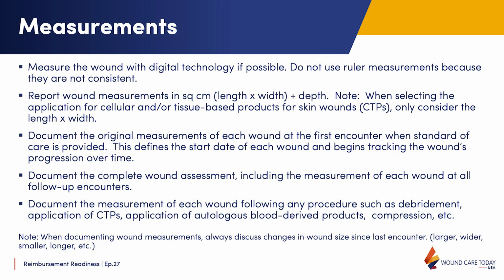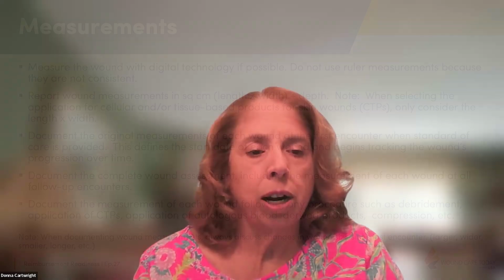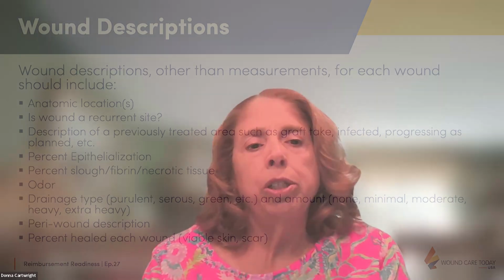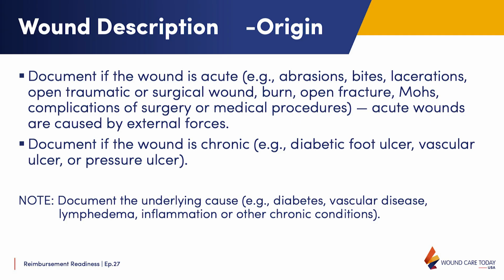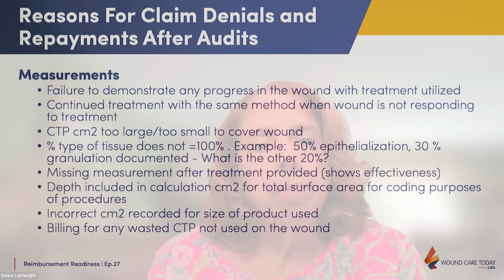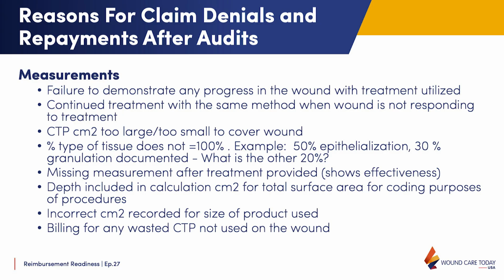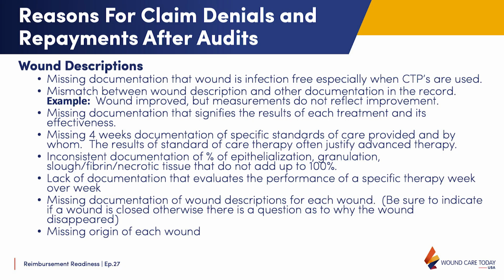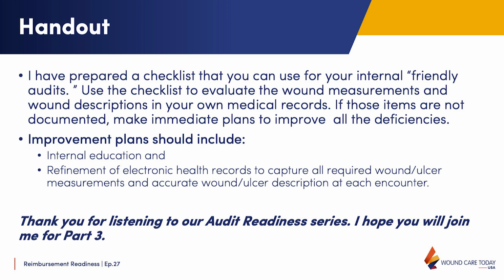Wound Assessment: How to Describe and Measure a Wound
In Episode 27 of Reimbursement Readiness: Business Tips for Wound Practice, Kathleen Schaum and Donna Cartwright continue the Wound and Ulcer Management Audit Readiness Series with Part 2, focusing on wound and ulcer measurements and descriptions. Accurate documentation in these areas is essential not only for clinical continuity, but also for demonstrating medical necessity and supporting reimbursement during pre- and post-payment audits.

Donna explains what auditors expect to see in the medical record, including consistent wound measurements, clear documentation of changes over time, complete descriptions of each wound’s origin and condition, and the results of previous treatments. She also reviews common documentation problems that can lead to denials or repayments, such as mismatched wound descriptions, missing post-procedure measurements, incomplete tissue percentages, unsupported treatment continuation, and incorrect CTP sizing or wastage reporting.

The episode closes with practical guidance for conducting an internal self-audit and improving documentation workflows. Donna also provides a checklist that wound care teams can use to evaluate whether their wound measurements and descriptions clearly tell the story of each wound and support the medical necessity of the care provided.